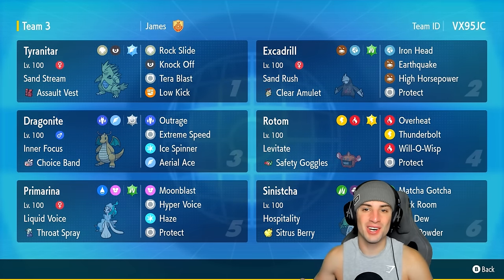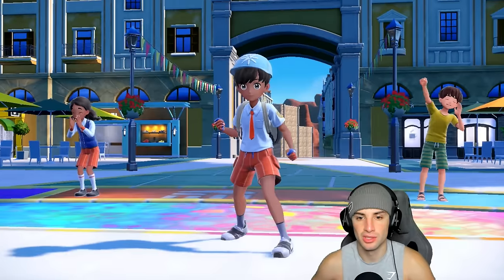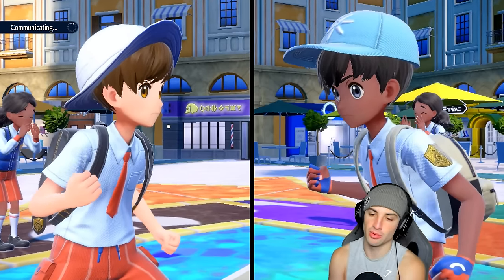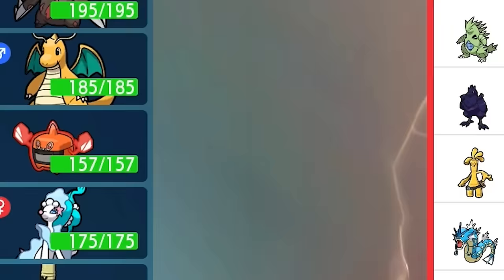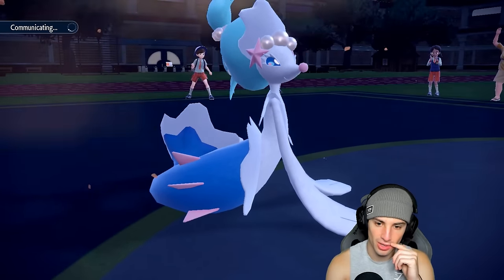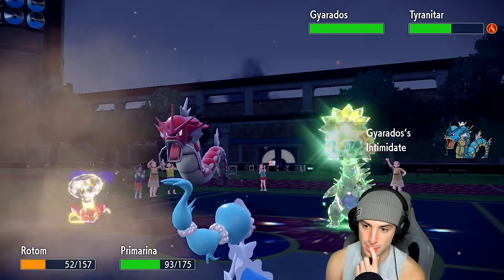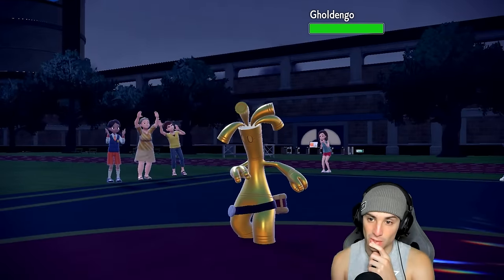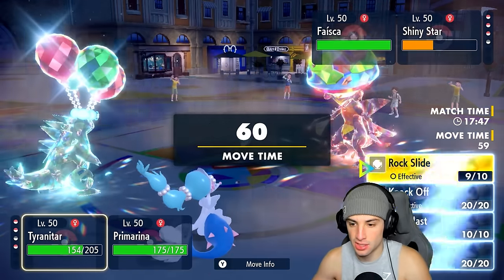SAND RUSH EXCADRILL Becomes THE BEST SANDSTORM POKEMON in Regulation H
▶ GAME INFO
Name: Pokémon Scarlet and Violet
Developer: Game Freak
Publisher: The Pokémon Company, Nintendo
Platforms: Nintendo Switch
Release Date: November 18, 2022

Team Breakdown - 0:00
Game 1 - 1:26
Game 2 - 10:29
Game 3 - 20:45